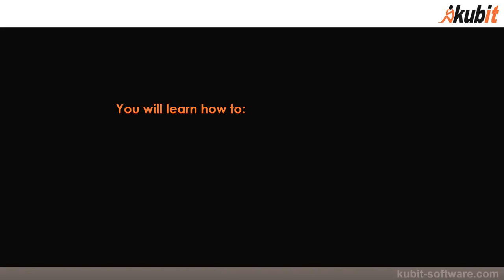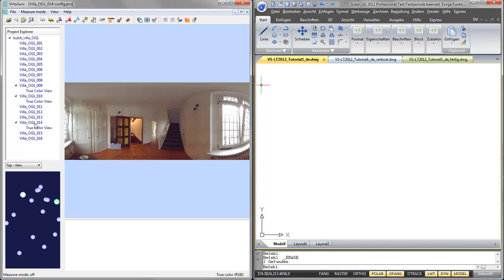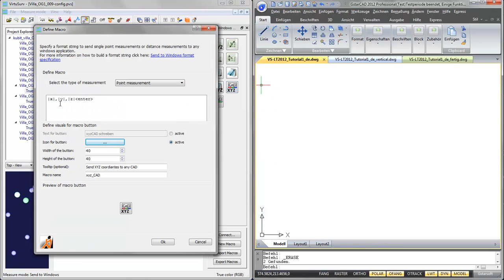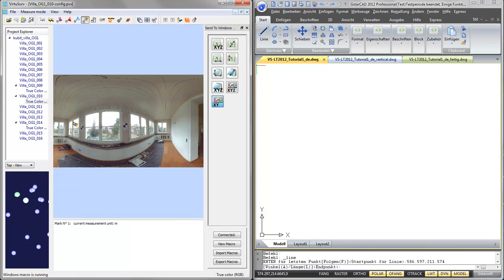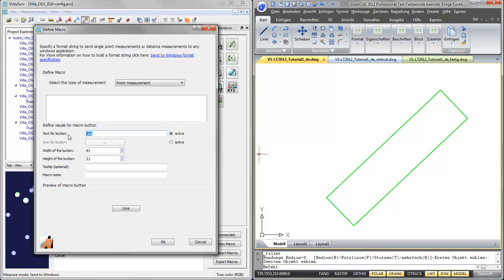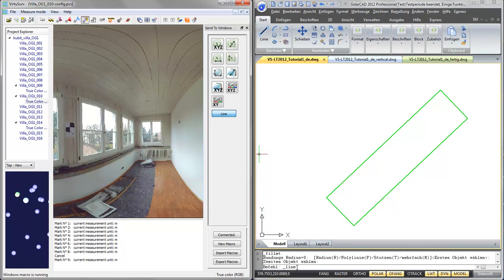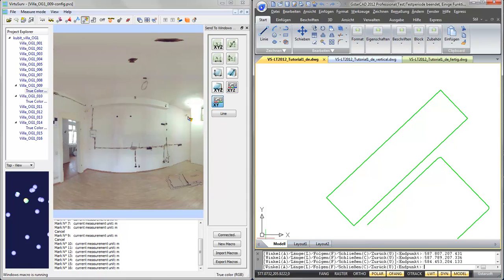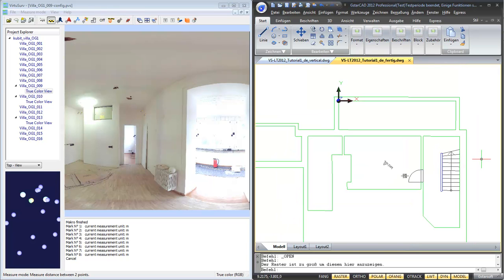VirtuSurv: IntelliCAD and Point Clouds: Create As-Built Plans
This video tutorial teaches kubit VirtuSurv users how to create as-built plans from laser scan data using IntelliCAD packages. This video uses GstarCAD, one of many CAD clones available on the market today. These packages do not natively support point clouds. VirtuSurv allows users to make use of 3D scan data for creation of both 2D and 3D deliverables within these packages.